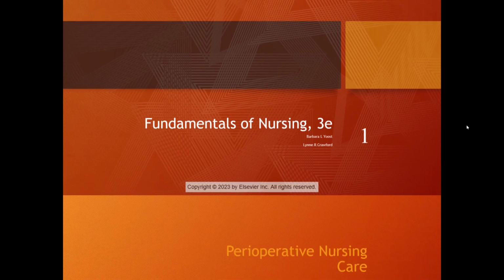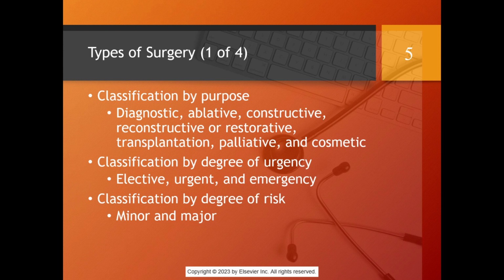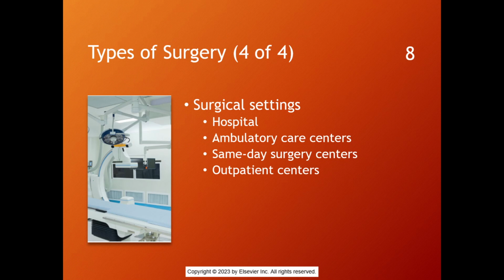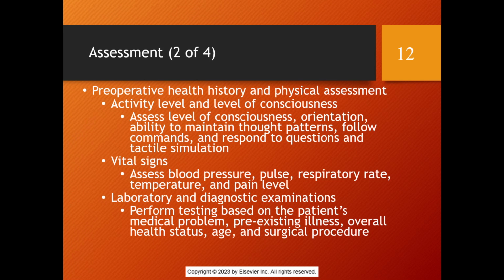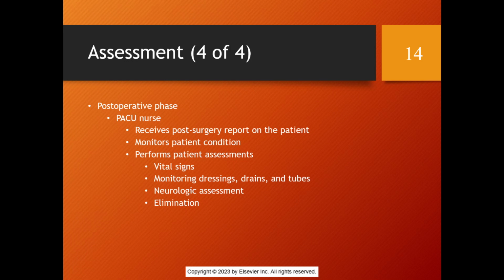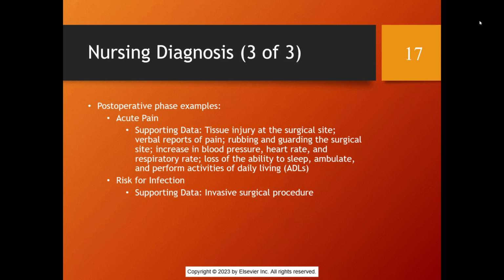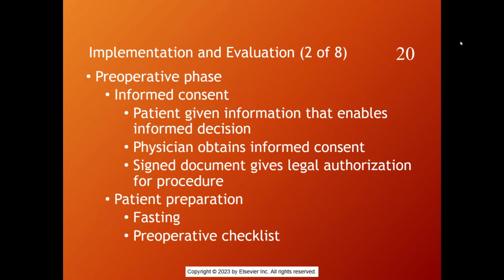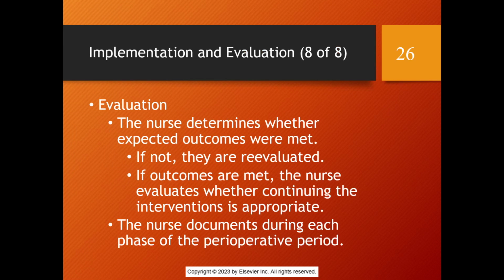Perioperative Nursing Power Point presentation.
Using Chat GPT to narrate my PowerPoint and MS PPT. designer to spice up my book's PowerPoint so they're not boring. I mostly did this as an experiment for myself.